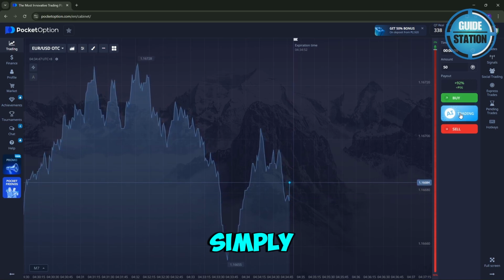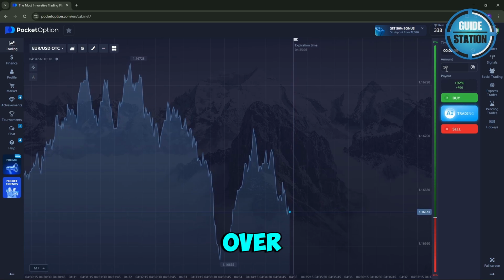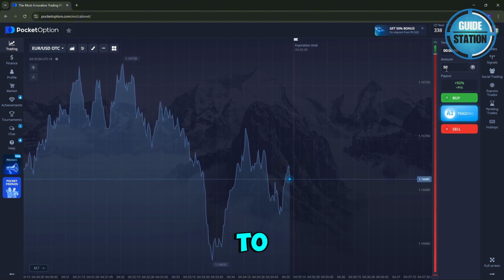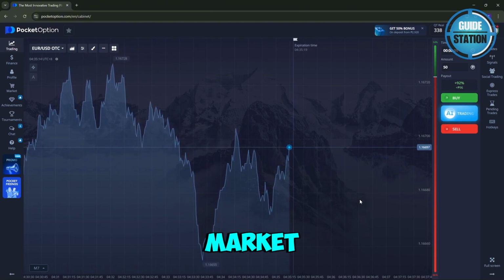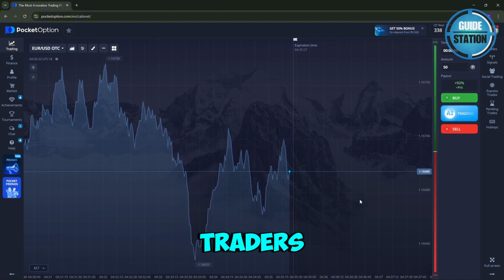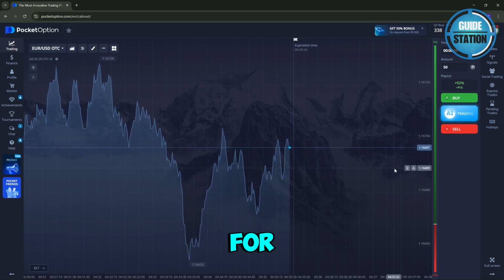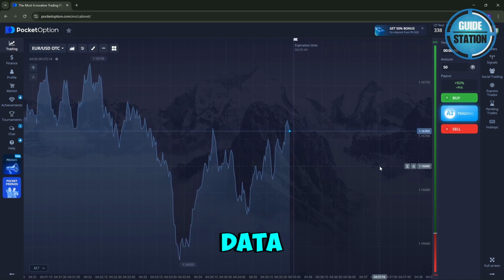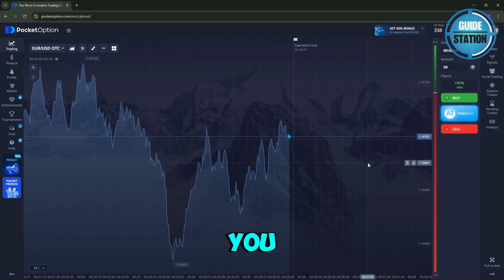How To Use AI Trading On Pocket Option- Beginner Guide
How do I use AI trading on Pocket Option? In this video tutorial, I’ll show you how to use the AI trading feature on Pocket Option. Enjoy!